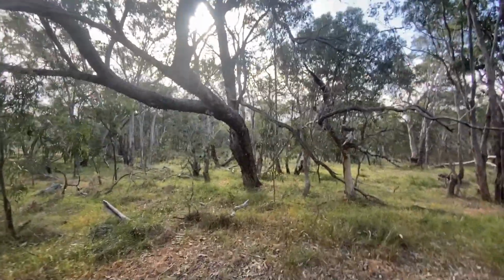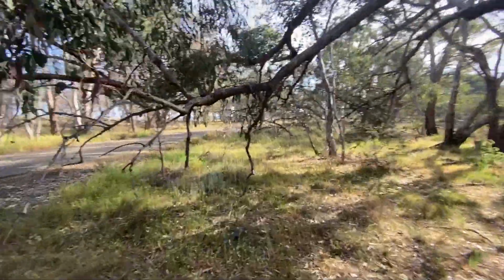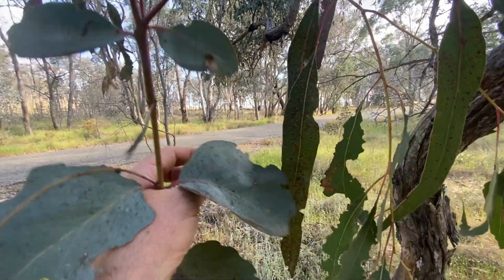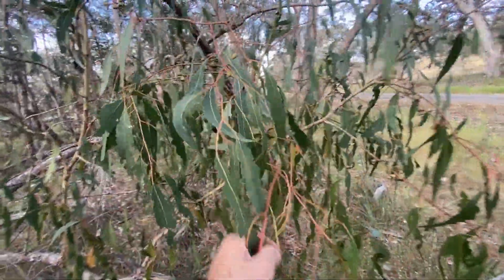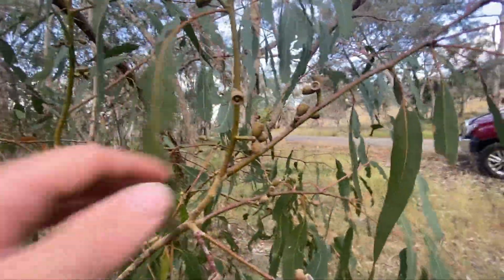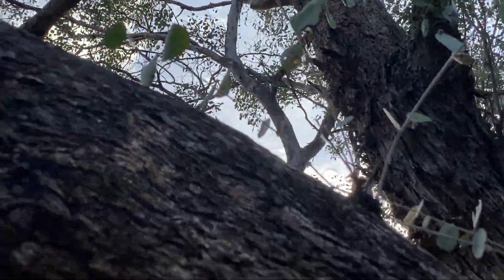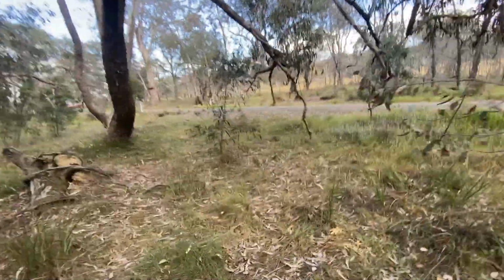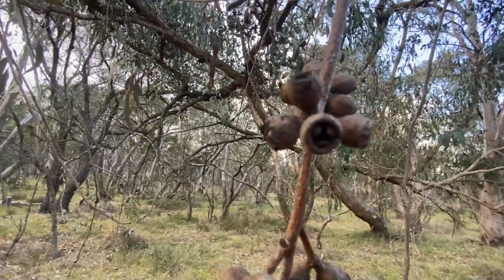Eucalyptus ID - Eucalyptus goniocalyx (Long-leaved Box / Bundy)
Detailed description in the field of Eucalyptus goniocalyx